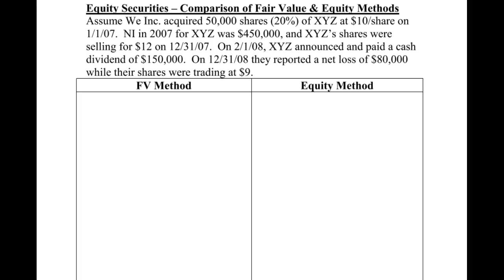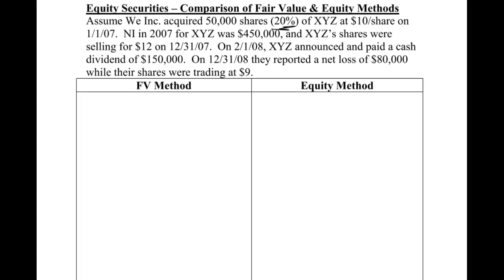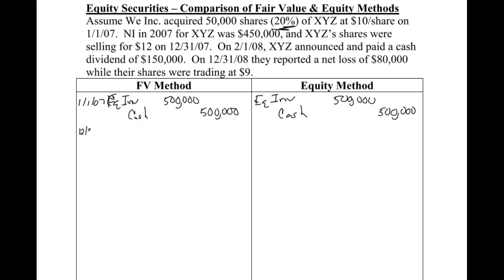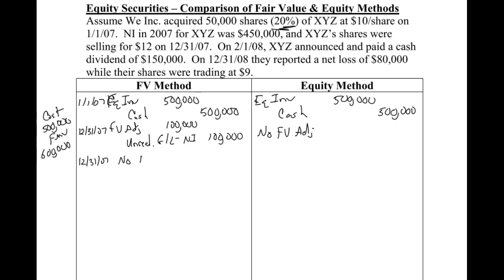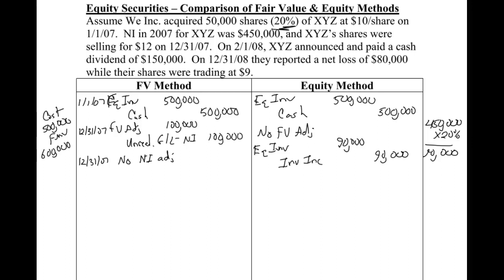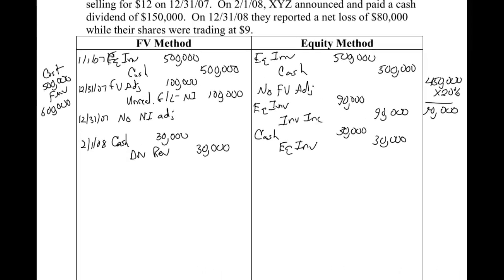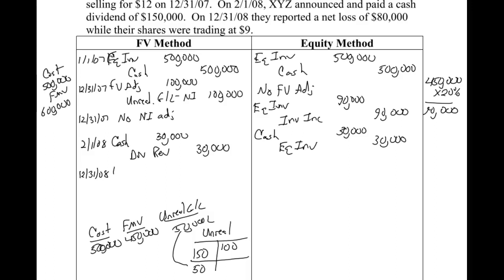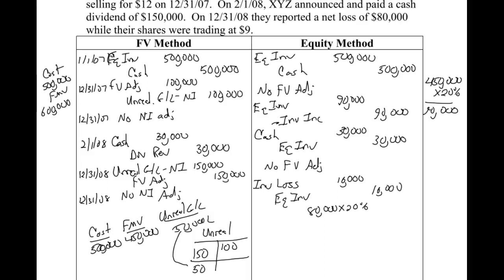Investments 8 - Equity vs Fair Value Method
This video compares the equity method and fair value method of accounting for investments in equity securities.